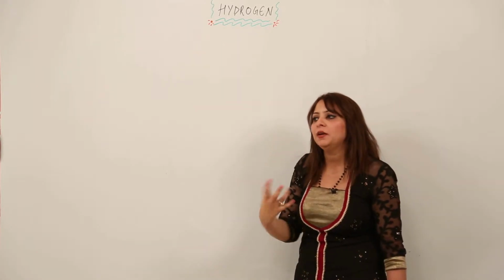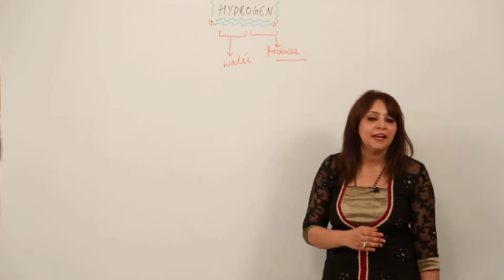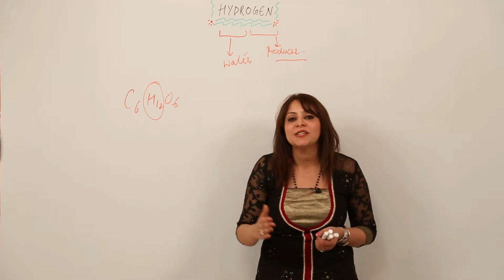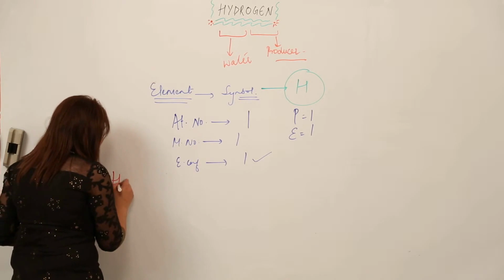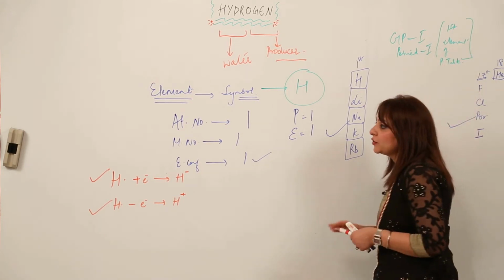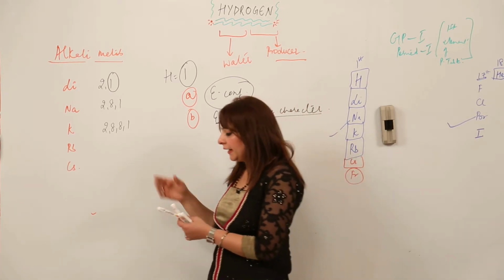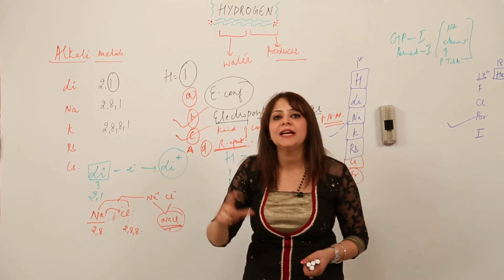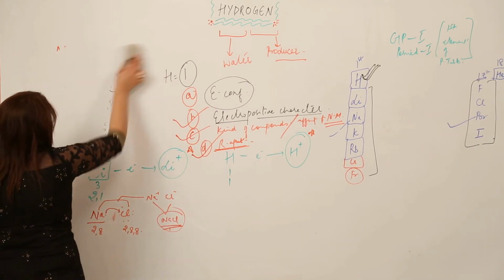ICSE Free Topic l l CLASS 7 l CHEM l STUDY OF HYDROGEN l intro and resemblance of hydrogen l L32